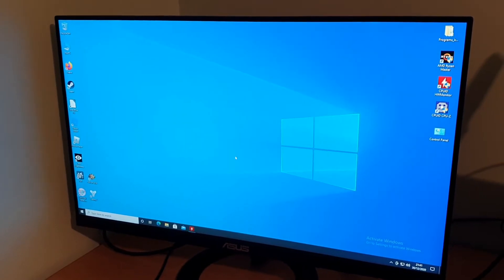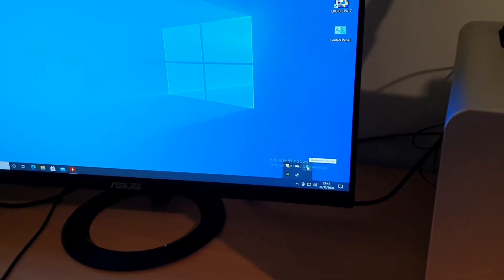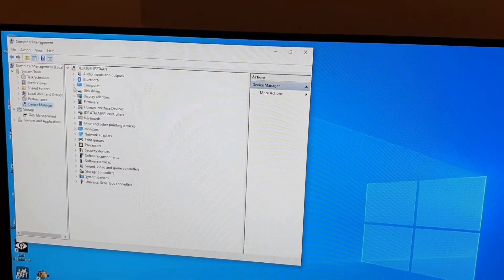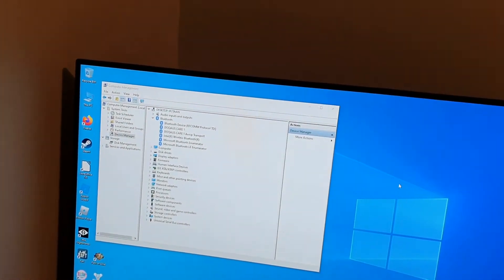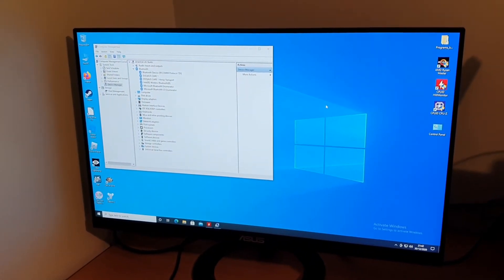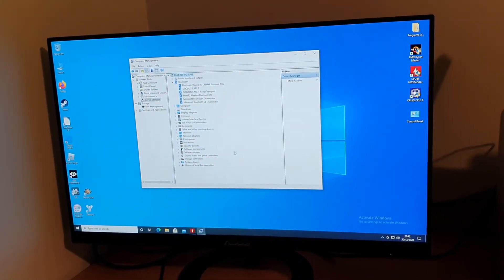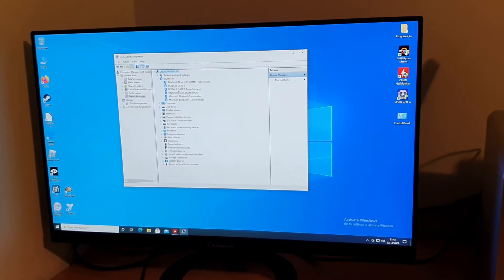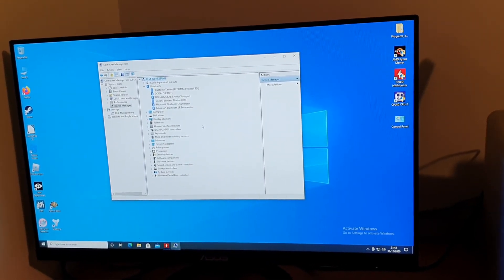B550i Aorus Pro AX - Getting Bluetooth working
I had an issue getting Bluetooth working - simple fix